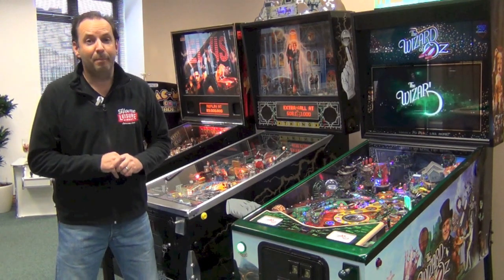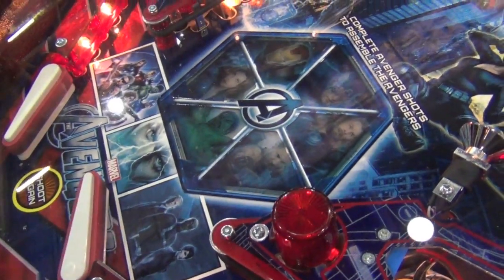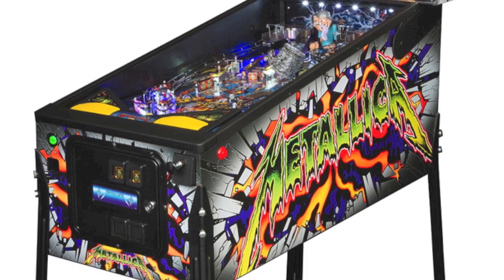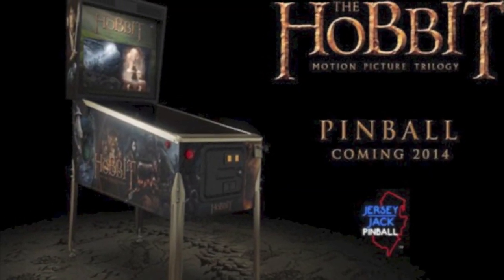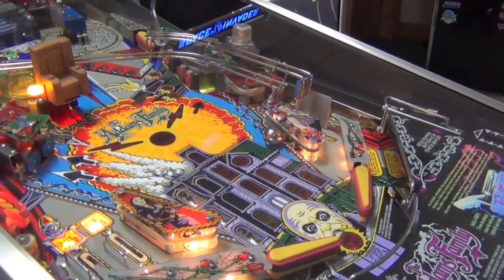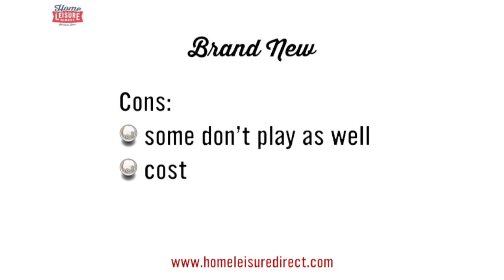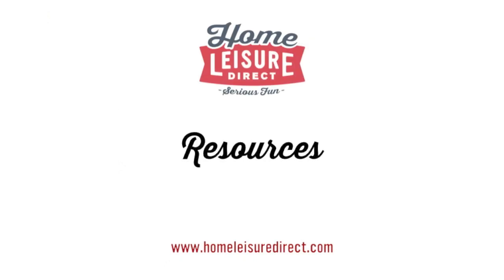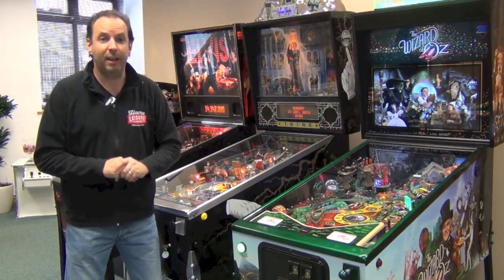Pinball Machine Buyers Guide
We take you through buying either a brand new or used/vintage pinball. We run you through the current manufacturers available today, the new games which are on the horizon at the time of filming, and what to look for if you opt for a secondhand pinball machine.